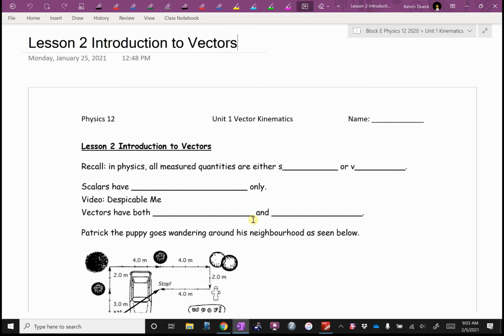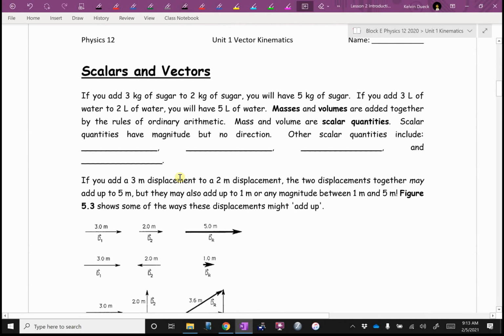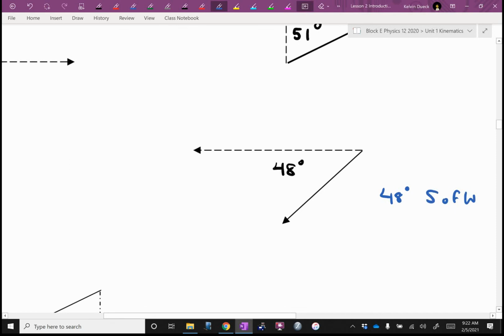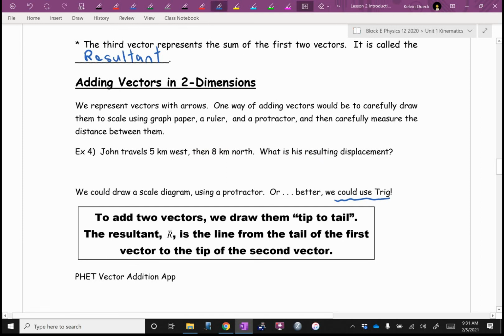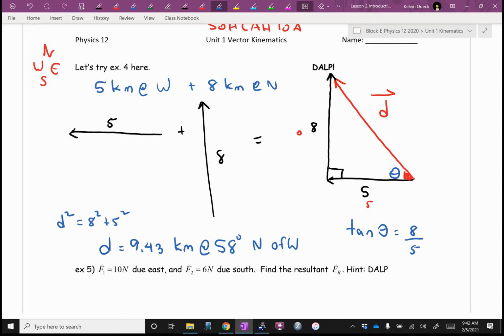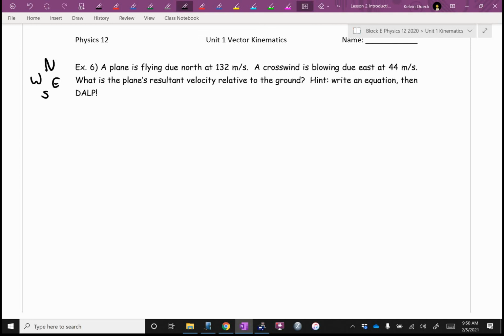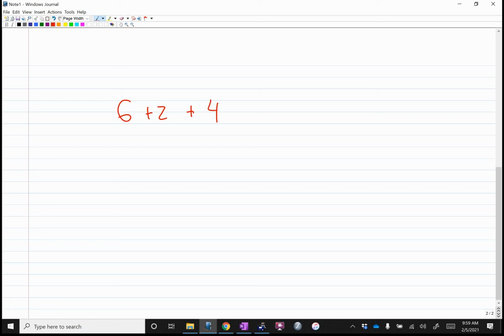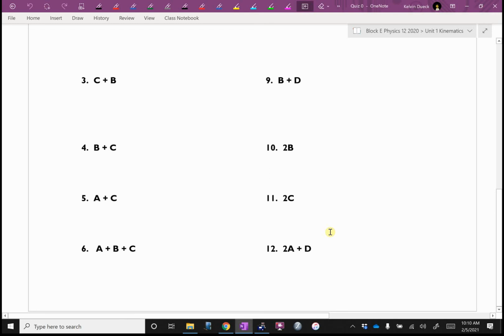Physics 12 U1L2 Introduction to Vectors